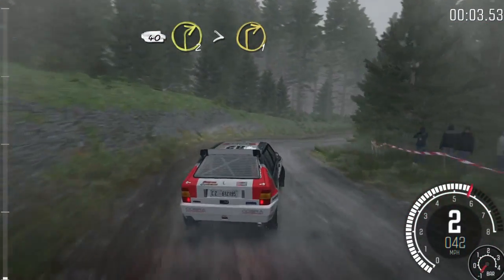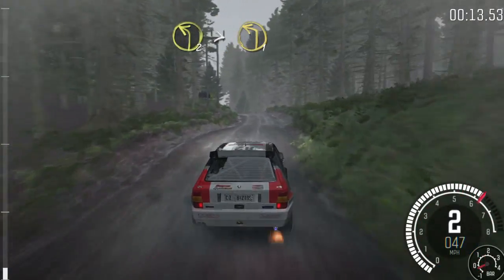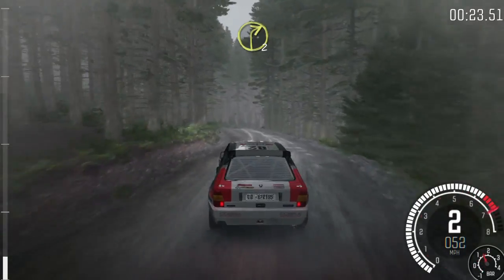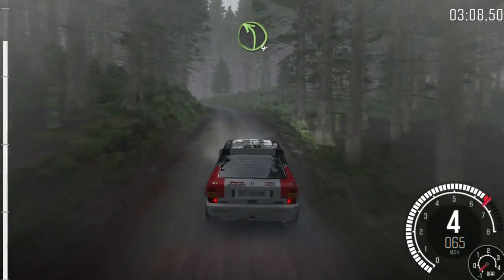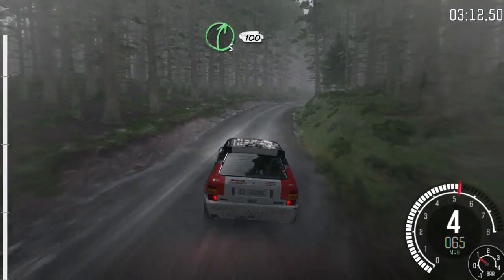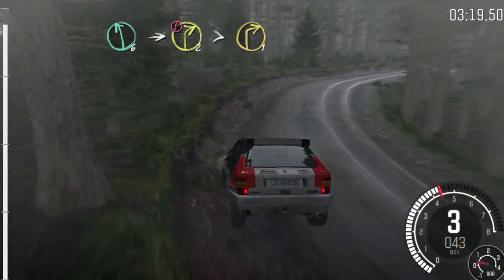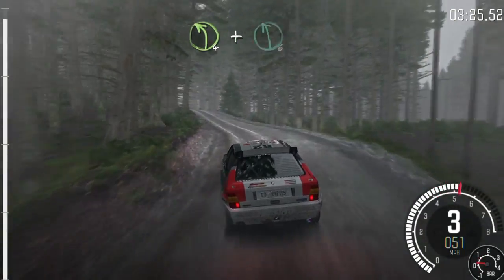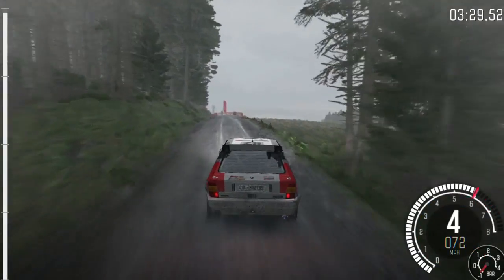DiRT Rally daily